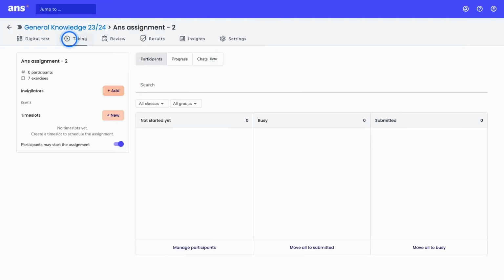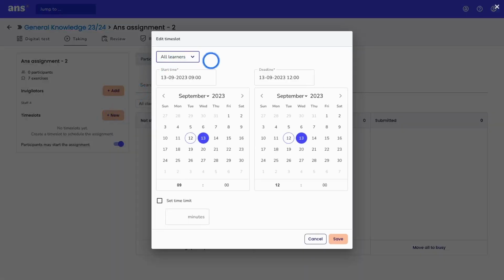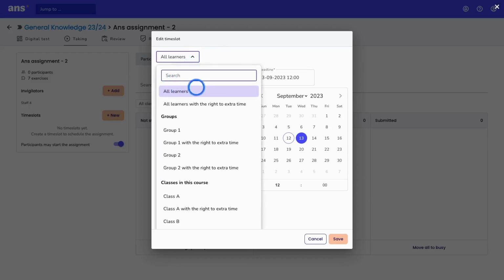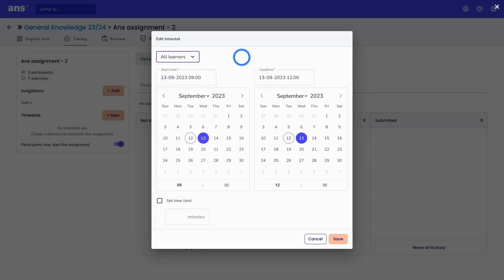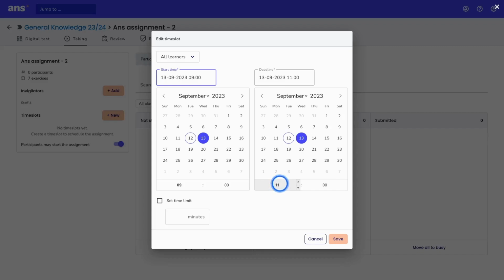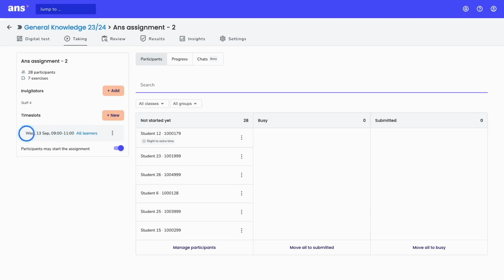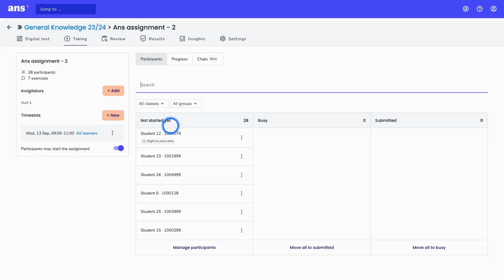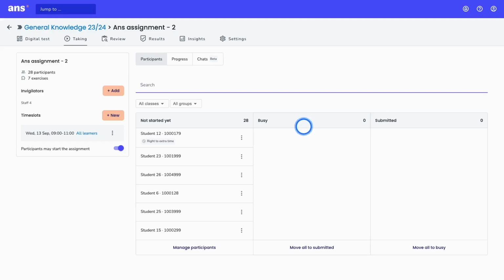Basic Training | Part IV: Taking assignments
Welcome to the fourth video of the Ans basic training!

The basic training teaches the overall exam process, from designing an assignment blueprint to improving a question bank based on assignment analyses. All basic functionalities of the platform will be discussed during this training. The training series consist of 6 separate videos.
In this video we will explain how to set the timeslot of an assignment, how to view the taking of an assignment and view the progress of the students.